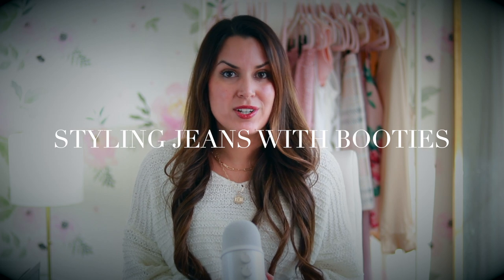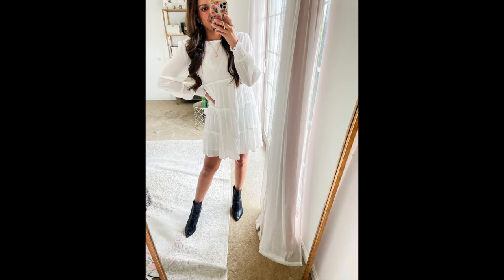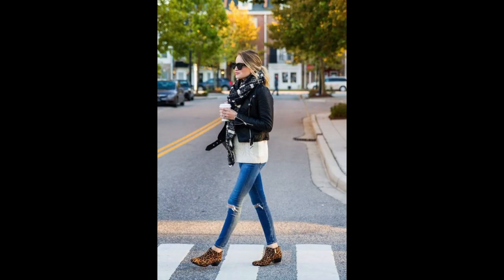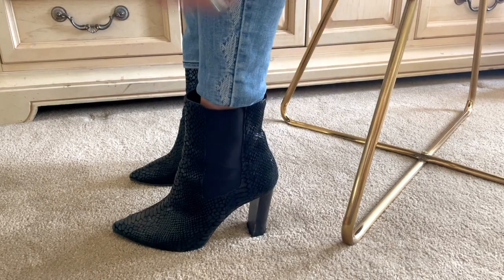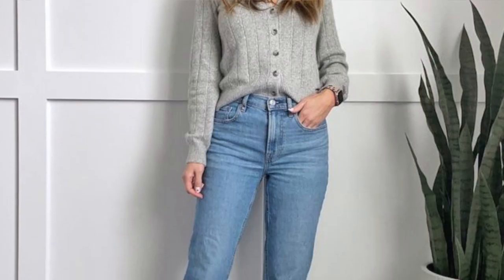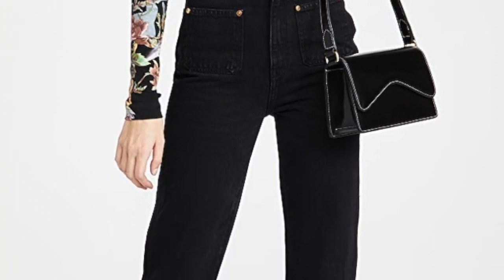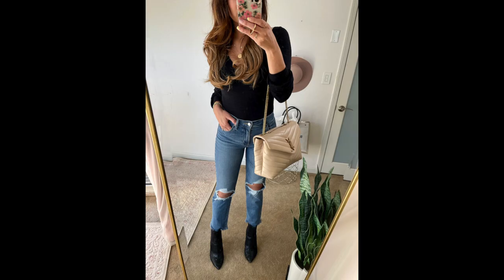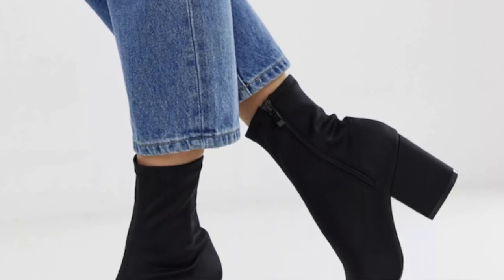How to Wear Jeans with Ankle Boots | 15 Cute Boot Outfits!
In this video, we're talking about how to wear booties with jeans and styling tips and tricks! Whether you're wanting to know how to wear ankle boots with skinny jeans or are loving some of the new straight leg jeans with boots, this video has 15+ outfit ideas and tips.

AMAZON SHOP

CHAPTERS:
0:00 intro
:36 Styling mistakes
1:42 Skinny jeans + booties
3:38 Straight leg jeans + other styles

Levi’s High-rise straight crop
Straight ankle cropped jeans (fringe hem)
MOTHER cropped straight-leg jean
Black straight leg jean

FILMING EQUIPMENT
Canon 80D
50mm lens